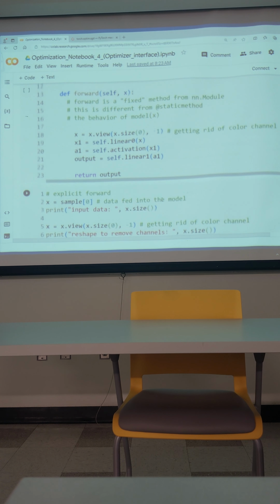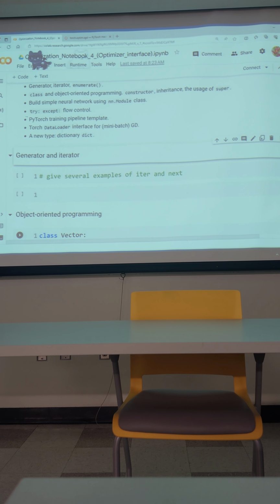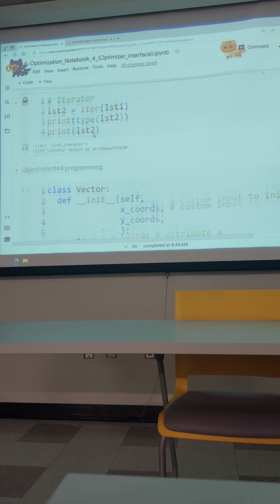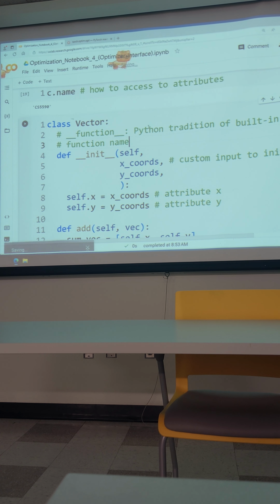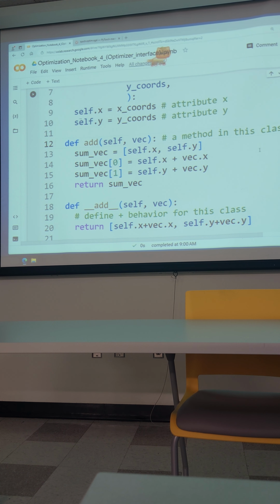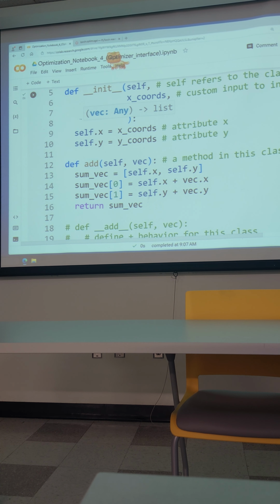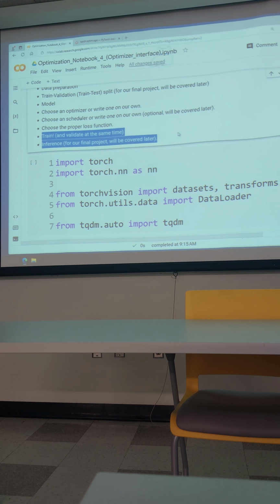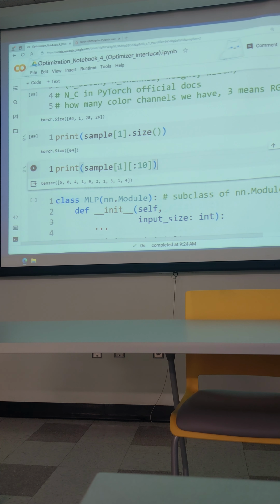UMKC - ML Optimisation Lecture 20 Coding